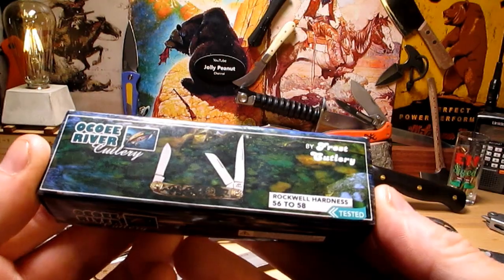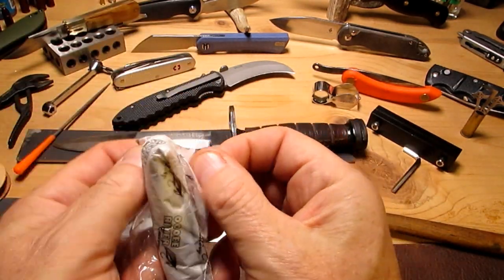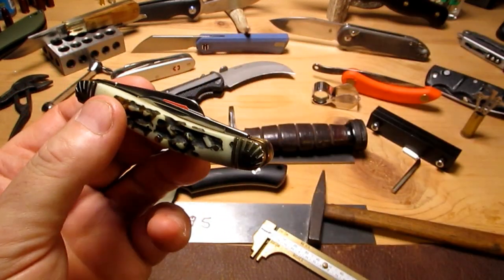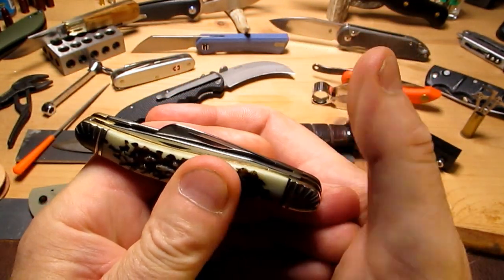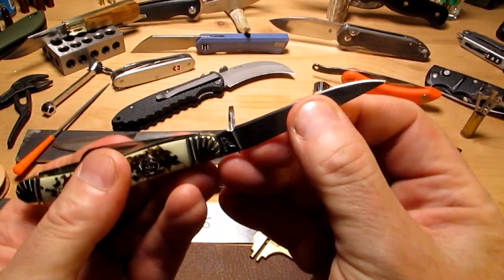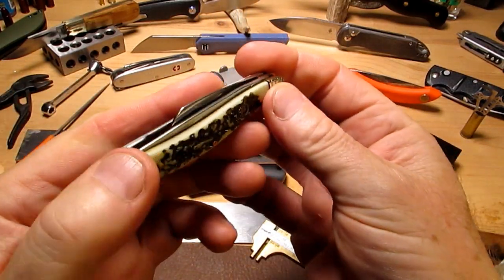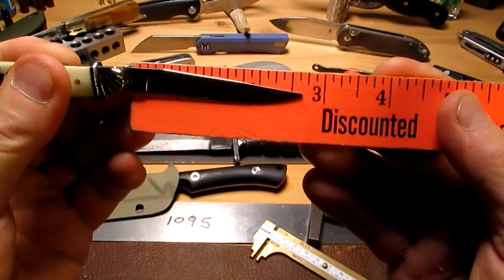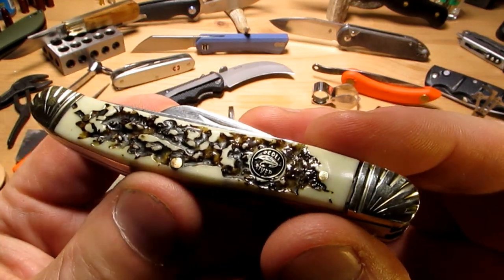$8 Bargain OCOEE RIVER STOCKMAN by Frost Cutlery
TAKING A LOOK AT THE OCOEE RIVER STOCKMAN OC-509SBR $8 FROM CKW